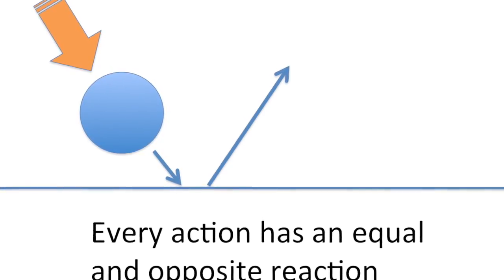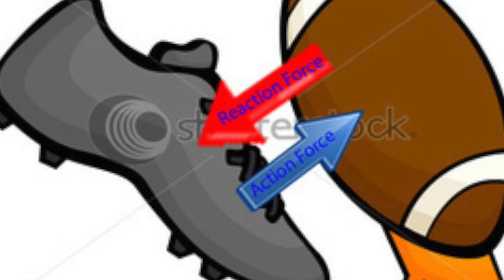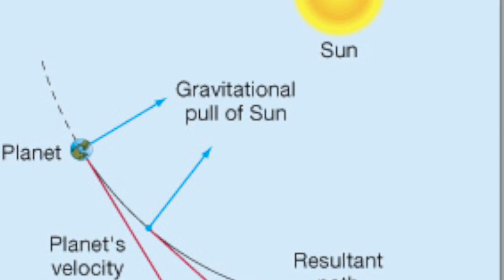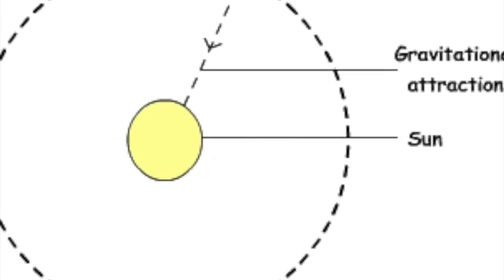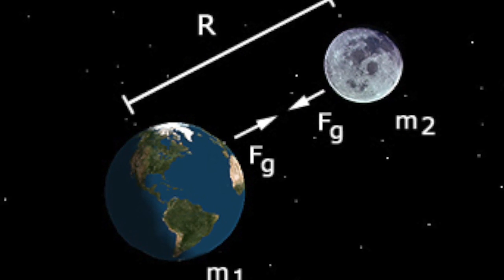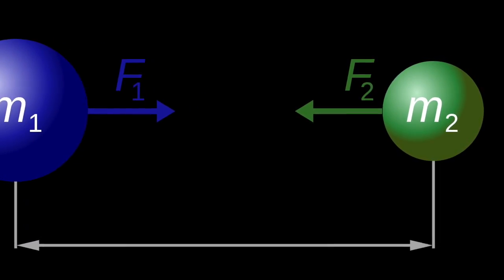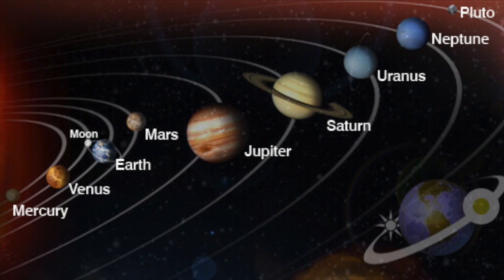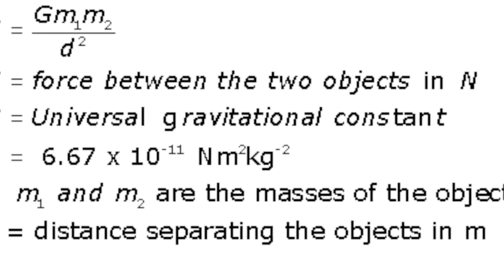Gina and Jordan Badge Task 10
This video is about Gina and Jordan Badge Task 10